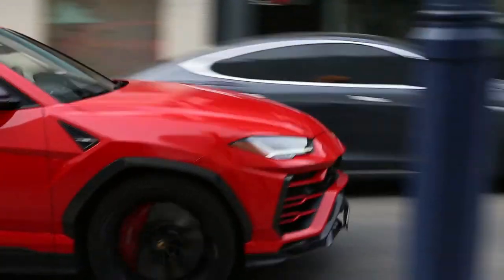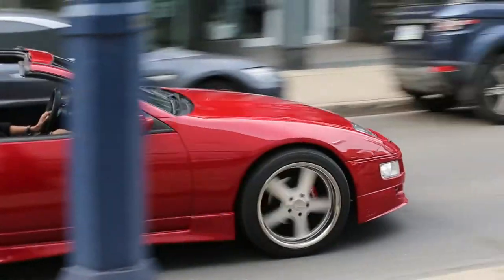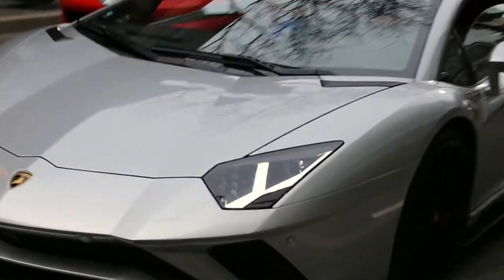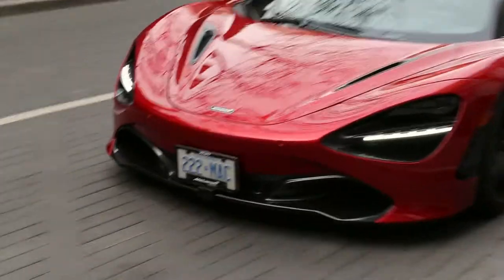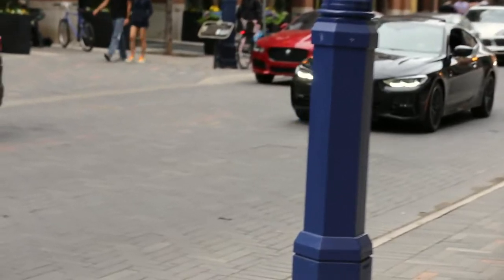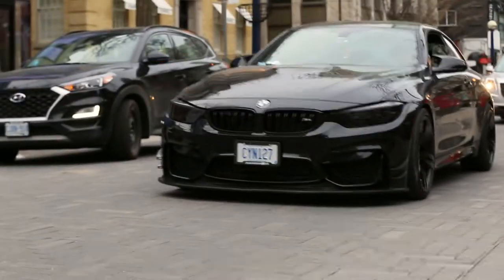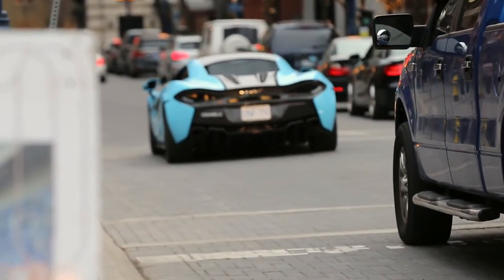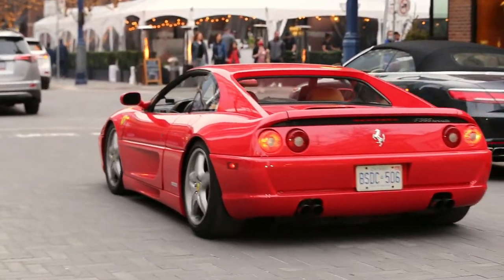NOVITEC , BEST SOUNDING EXHAUST FOR A V12 LAMBORGHINI ? , Ferrari 812 GTS / F12 Combo & A AMG Drift